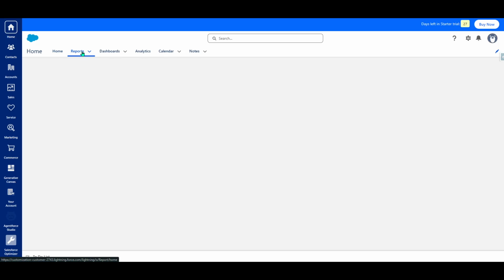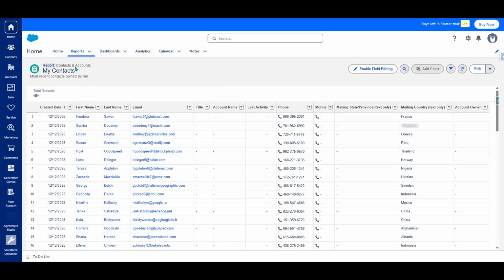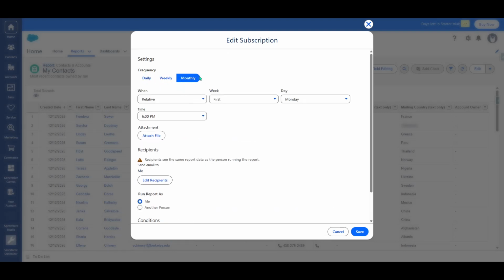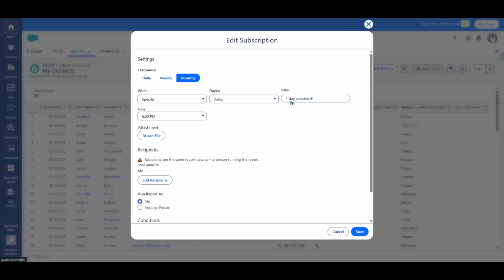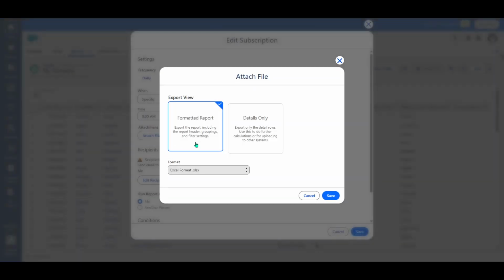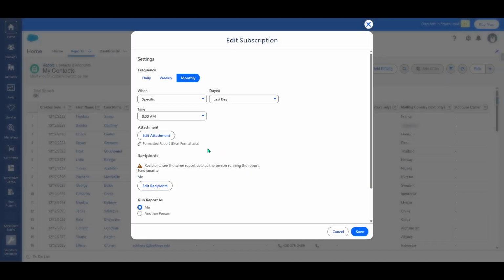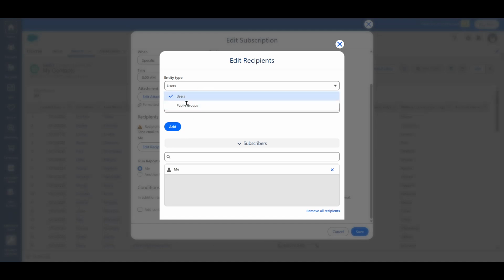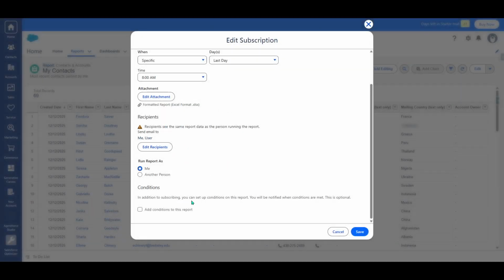How to Automatically Send a Salesforce Report to Anyone (2025 Step-by-Step Beginner Tutorial)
Learn how to automatically send a Salesforce report to anyone using scheduled reports and email subscriptions! In this 2025 step-by-step beginner tutorial, I’ll show you how to schedule reports, add internal and external recipients, choose delivery frequency, attach files, and make sure reports are sent automatically without manual work. Perfect for beginners and admins sharing Salesforce data with teams or stakeholders.

how to automatically send a salesforce report to anyone, schedule salesforce report email tutorial 2025, subscribe to salesforce reports, email reports automatically salesforce, send reports to external users salesforce, beginner salesforce reporting tutorial, salesforce report scheduling guide, crm report automation, salesforce lightning scheduled reports, automate report delivery salesforce